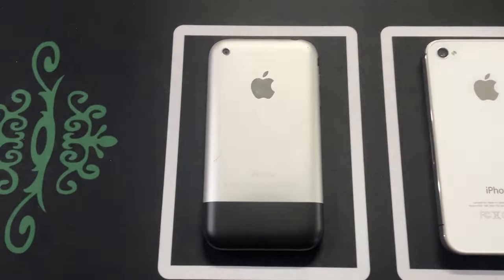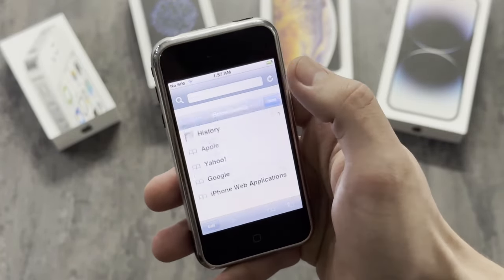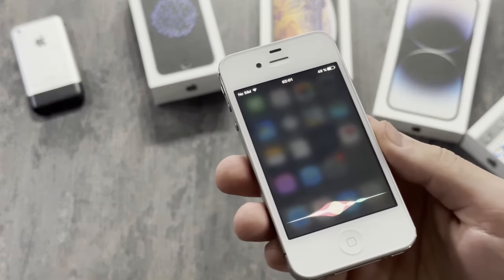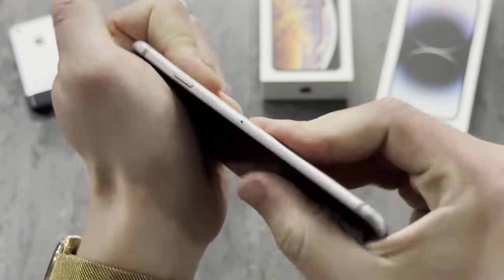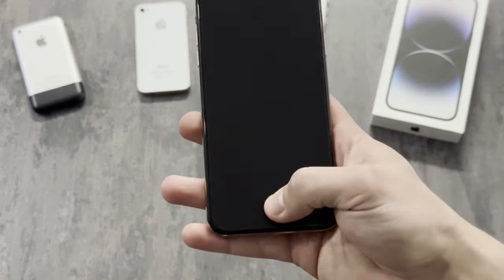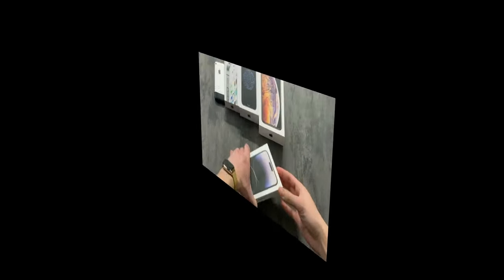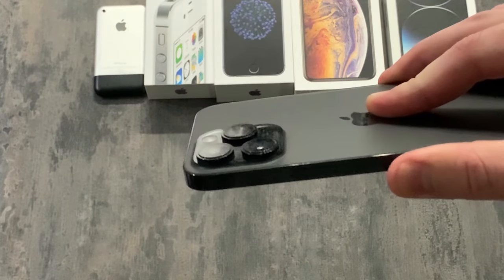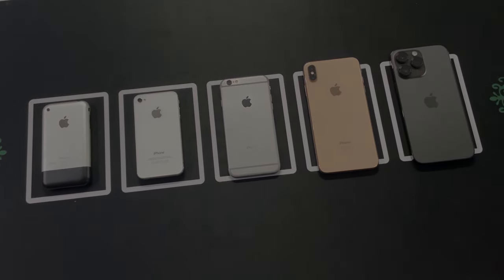The Stunning Evolution of iPhone Designs Exposed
In this captivating video, we delve into the fascinating journey of the iPhone's evolution, exploring the major design changes that have shaped its iconic status. Join us as we take a closer look at the revolutionary iPhone 2G, the sleek iPhone 4s, the elegant iPhone 6, the boundary-pushing iPhone XS Max, and the cutting-edge iPhone 14 Pro Max.

Discover how Apple's innovative approach to design has transformed the iPhone over the years, from the introduction of the first-ever touchscreen smartphone to the refined aesthetics and advanced features of the latest models. We'll explore the evolution of materials, form factors, camera systems, and display technologies that have made each iPhone iteration unique.

Through engaging visuals and insightful commentary, we'll highlight the key design elements that set each iPhone apart, showcasing the iconic features that have captured the hearts of millions worldwide. Whether you're a tech enthusiast, an Apple aficionado, or simply curious about the evolution of smartphones, this video is a must-watch.

Join us on this captivating journey through time as we celebrate the remarkable design changes that have made the iPhone an enduring symbol of innovation and style.